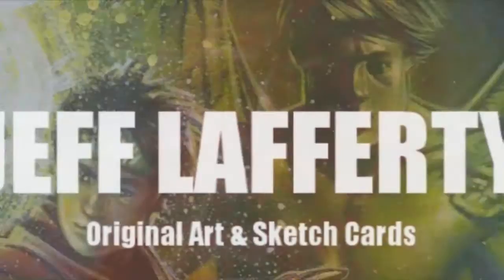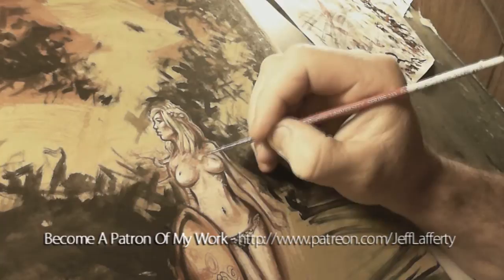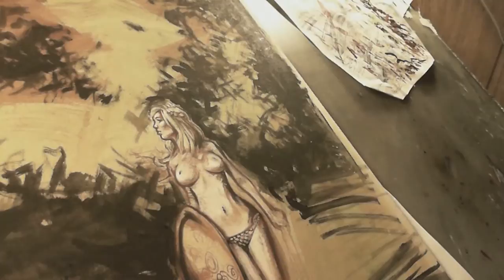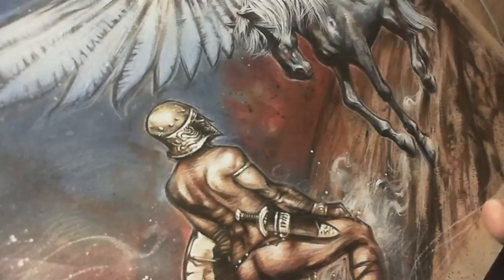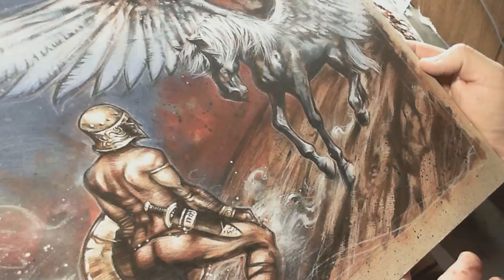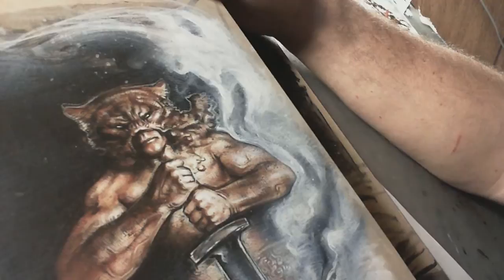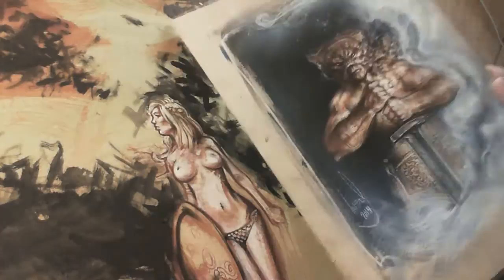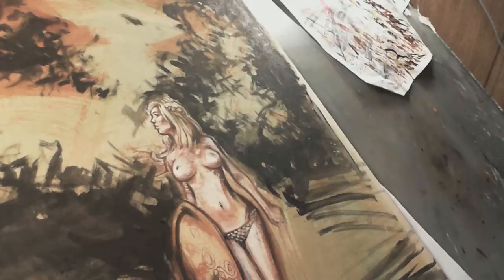Artcast #59 - Website Alternatives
In this episode I'm working on a new fantasy piece. I talk about ideas for getting a quick a dirty website up, domain forwarding and alternatives to having a site at all.

Are you getting .20¢ of value from each Artcast I produce?

At the end of each month I'll randomly pick one lucky patron and draw the winner an original black & white drawing.

Special Thanks To The Current Patrons Of My Work
Dave Gaskin
Soferia
Sean Tiffany
Mike Fleming jr
Erik Rumbaugh
Tiya Tiyasirichokchai
Andrew Jones
Peter Palmiotti
Ambro Jordi
Vernon McGuffee
Cory Sprague
Lacy Jea
Karsten Coty-Scholl
Chris Mason
Angela